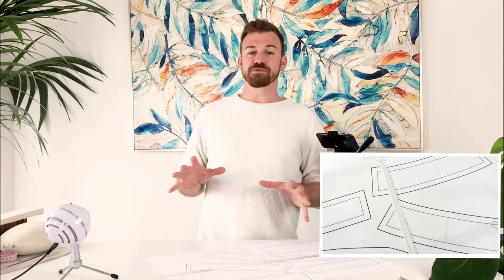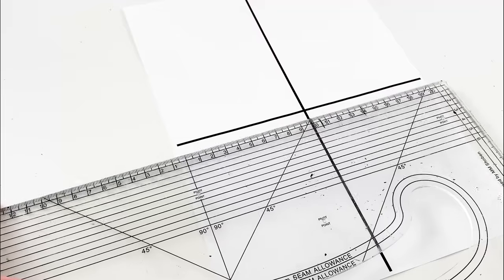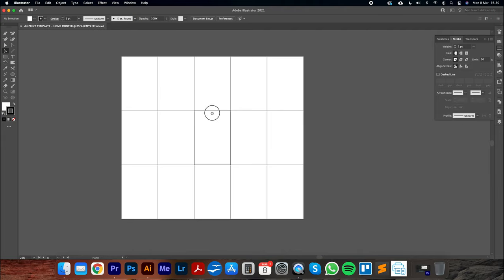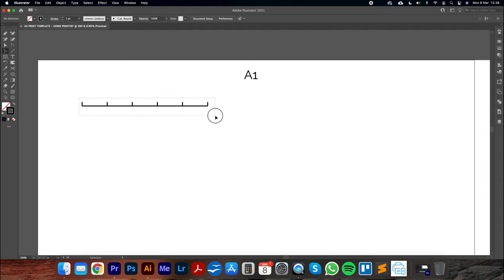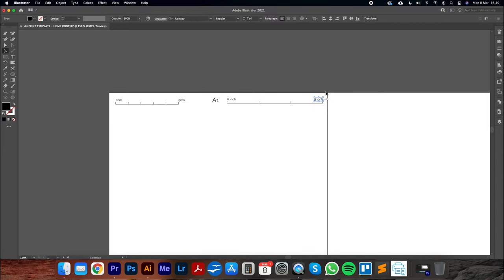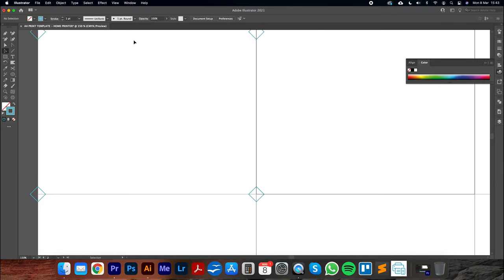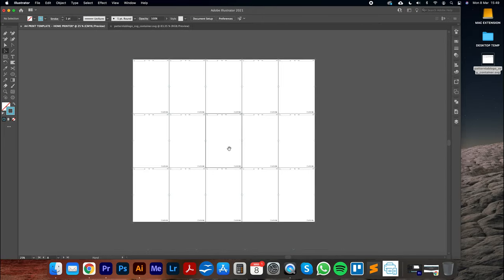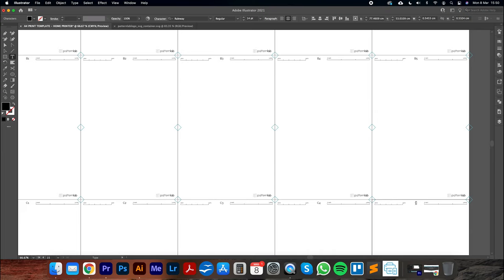Create Custom PDF Print Templates for Your Sewing Pattern Company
Discover the secret to flawless pattern printing with our comprehensive guide to creating custom PDF print templates in Adobe Illustrator. If you've ever faced the frustration of cut-off edges or mismatched pieces when printing your sewing patterns, this tutorial is for you. We'll take you step-by-step through tailoring templates to your printer's specifications, ensuring your patterns print perfectly every time.

📚 What You'll Learn:
- Custom PDF Print Templates: Learn to adjust PDF templates according to your printer’s settings to avoid unwanted cropping.
- Professional Branding: Elevate your patterns with personal branding by adding logos and customising page layouts.
- Seamless Printing: Achieve seamless, branded, and print-ready patterns, whether for personal use, sharing, or selling.

Ready to Test Your Templates?

Transform your pattern making into a professional endeavour with our Adobe Illustrator journey. Say goodbye to printing mishaps and hello to polished, precise patterns.

Additional Information:
This tutorial is designed for Sewists, DIY enthusiasts, pattern makers, fashion designers, and students looking to refine their digital pattern-making skills and solve common printing issues. By integrating these techniques, you'll ensure your patterns are not only accurately printed but also professionally presented.

Problems Solved:
- Printing Issues: Addresses and resolves common printing problems like cut-off edges or mismatched pieces.
- Lack of Professionalism: Provides solutions for incorporating personal or professional branding into pattern designs.
- Complexity in Customisation: Simplifies the process of customising PDF print templates for various printer settings.